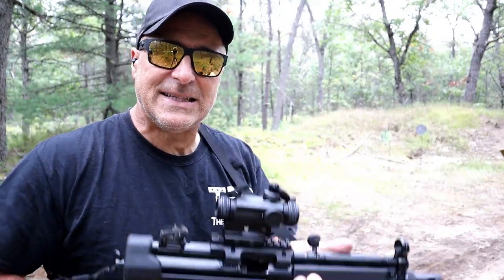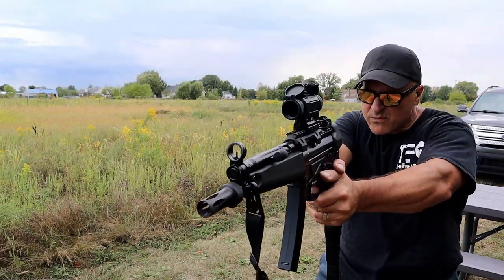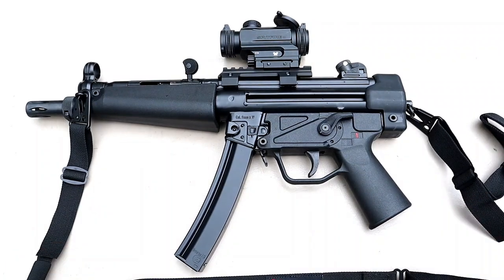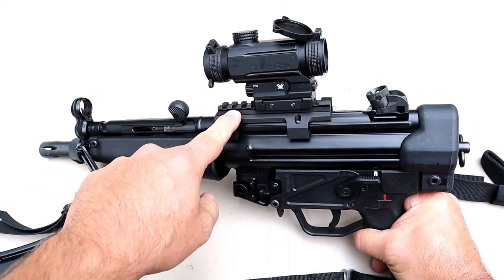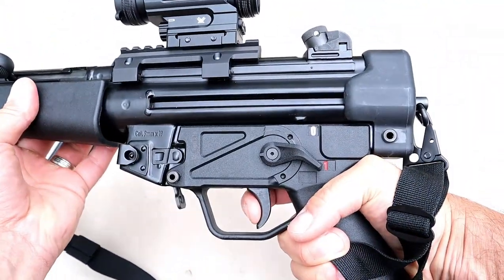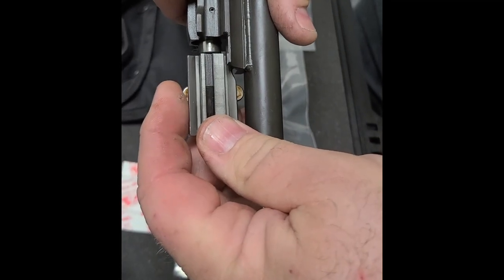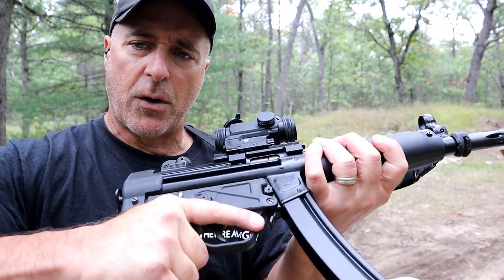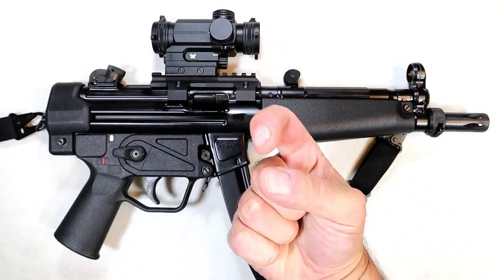Zenith ZF-5 "HK MP-5 Copy" - TheFirearmGuy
Zenith ZF-5 "HK MP-5 Copy" This is one fun firearm. The Zenith ZF-5 offers a lot for the money. It is feature rich without the elevated cost of the MP-5. Check it out and let me know your thoughts.